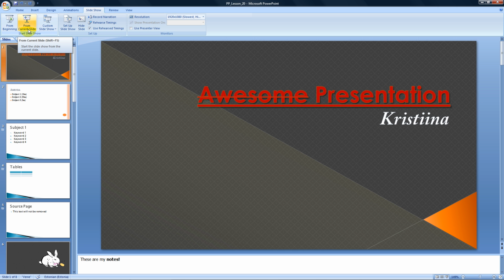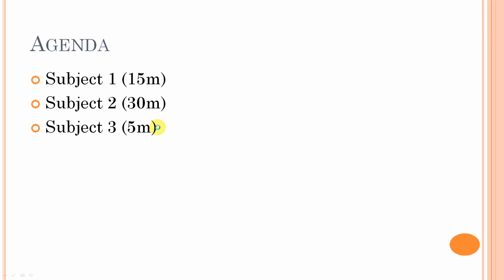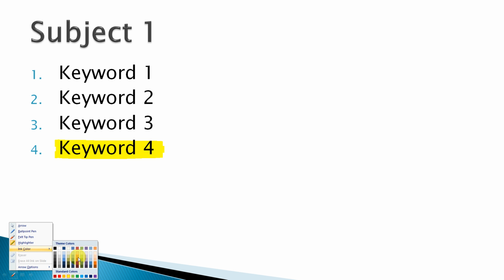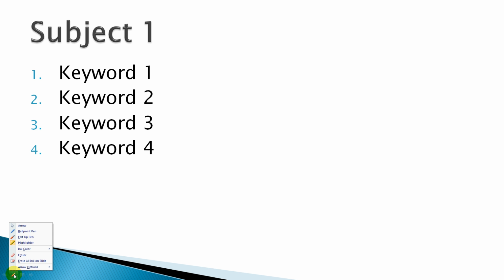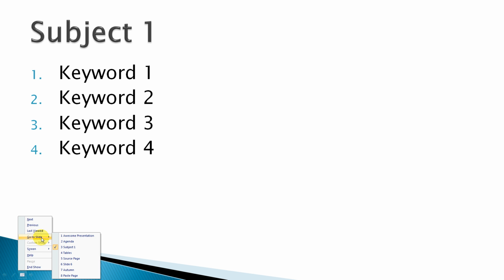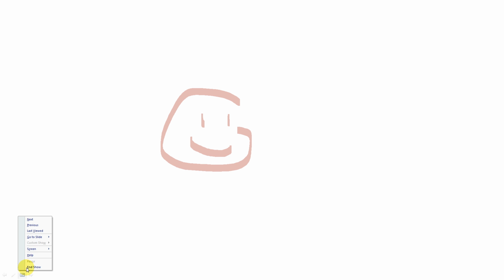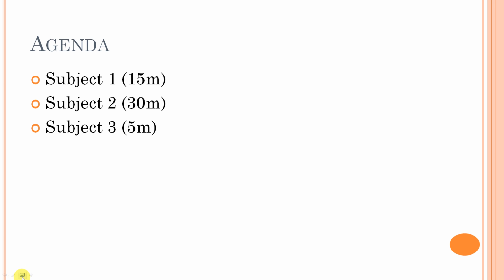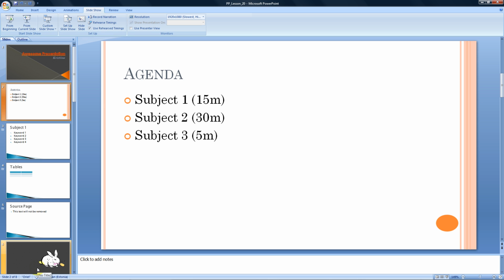Giving Presentation | Powerpoint 2007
Learn how to use tools while giving presentation.